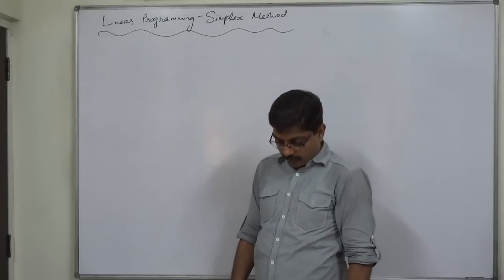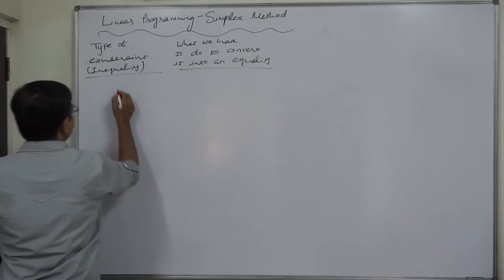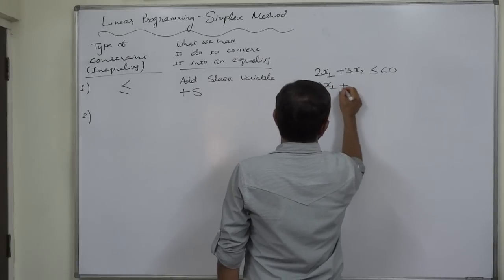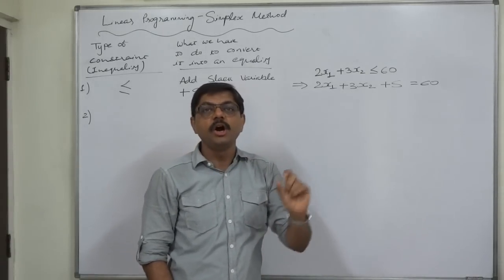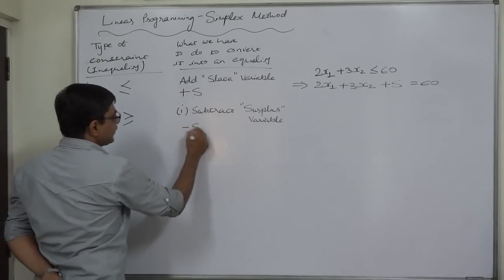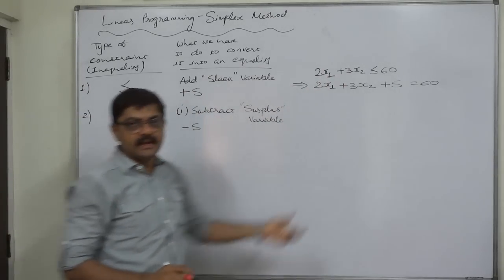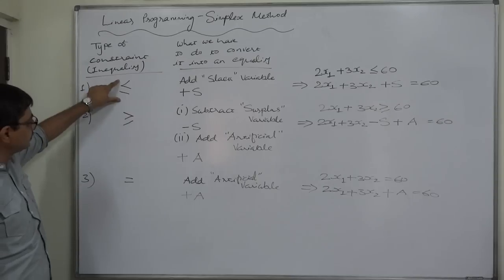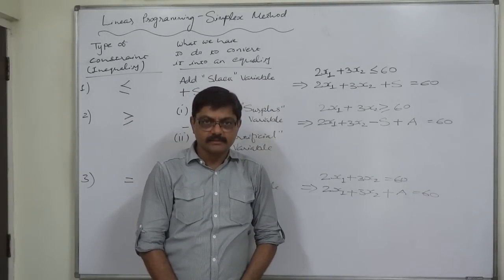Simplex Method - Simplified and Easiest way - 1- Basic Points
Linear Programming

Simplex Method

1) Choose the variable with the greatest positive Cj - Zj value to enter the solution.

2) Determine the row to be replaced by selecting the one with the smallest (non-negative) ratio of quantity to pivot column.

3) Calculate the new values for the pivot row.

4) Calculate the new values for the other row(s).

5) Calculate the Cj and Cj - Zj values for this tableau. If there are any Cj - Zj numbers greater than zero, return to step-1.